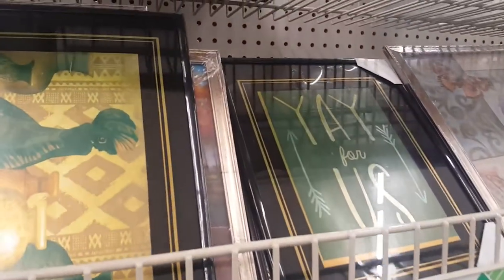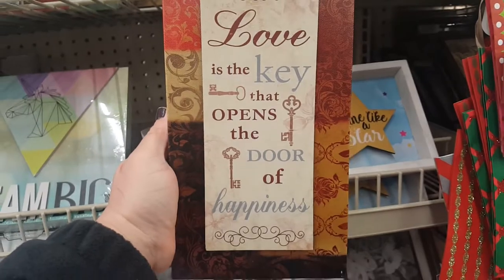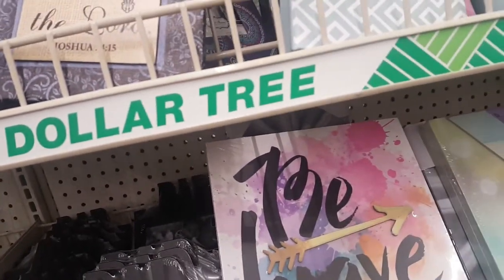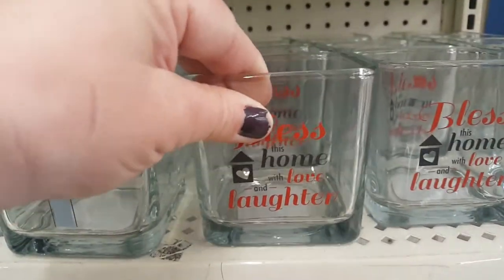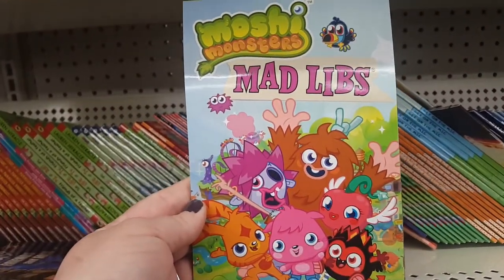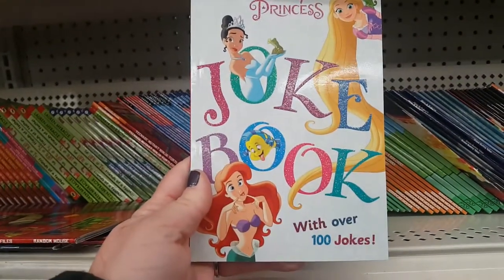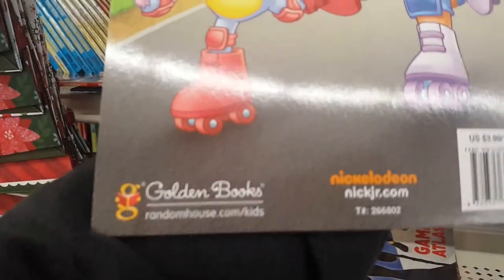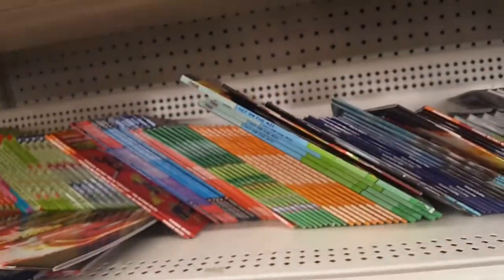Dollar Tree Shop With Me~New Pictures~New Kids Books!!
HAPPY MONDAY!! ❄❄❄I found some nice pictures and nice last minute gift ideas. I also found a ton of kids books. ❄❄❄